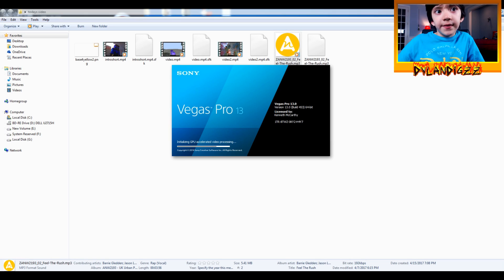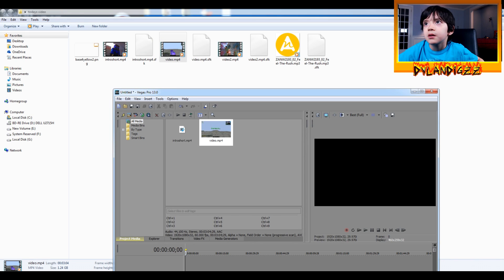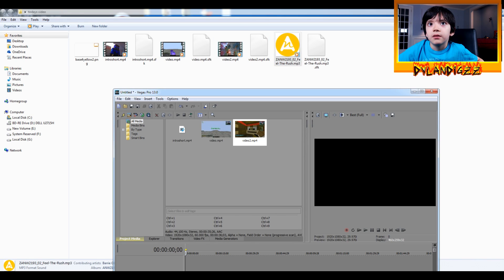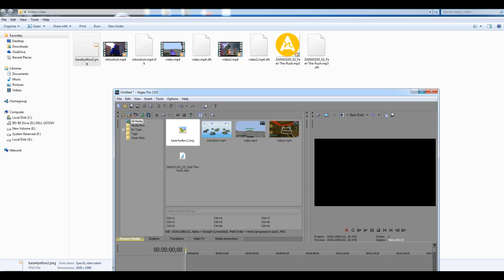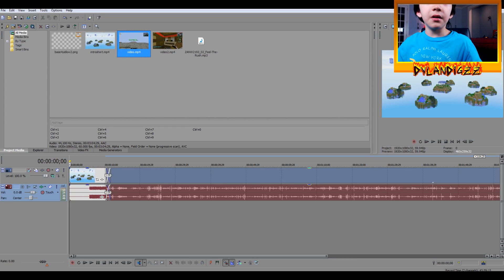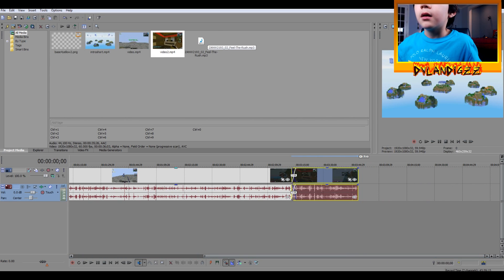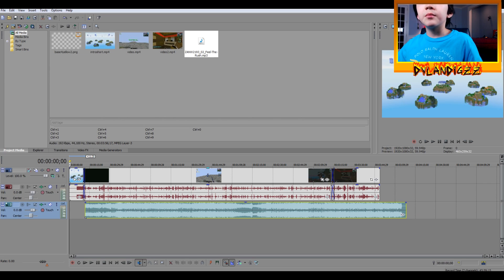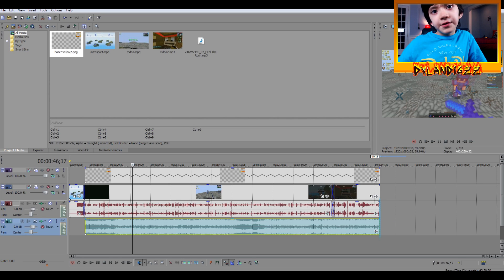Sony Vegas Tutorial Minecraft Edit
Really short tutorial on what I use to edit videos :)

Sony Vegas Tuturial Minecraft